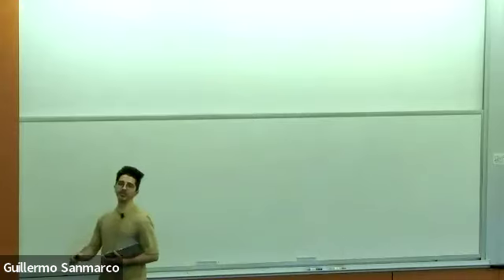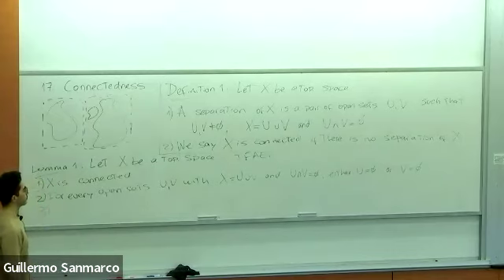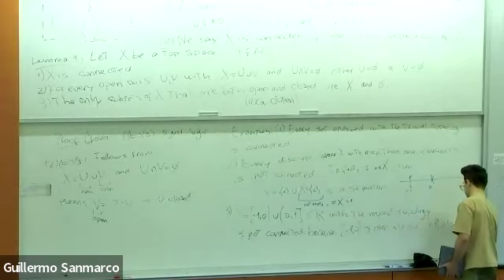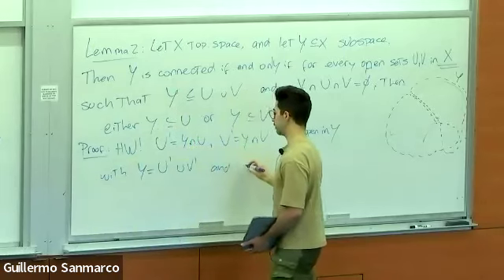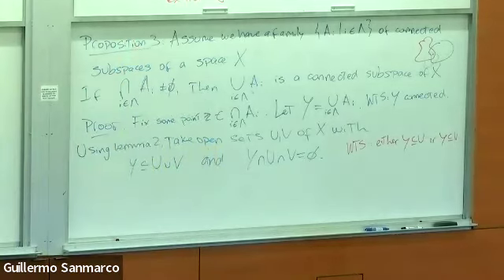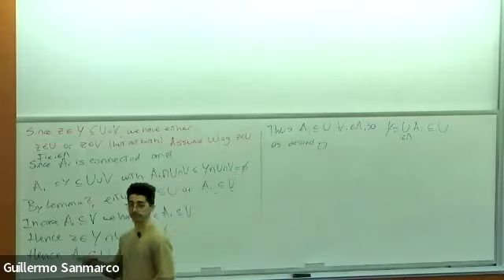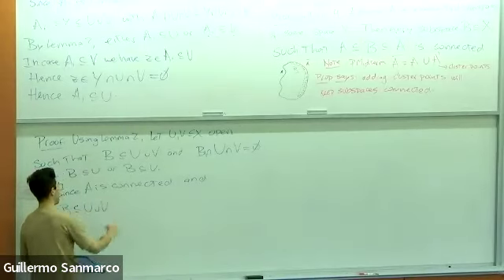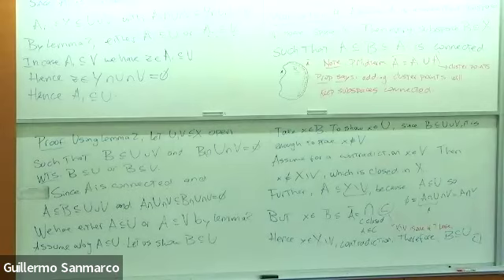Lecture 17. Connectedness